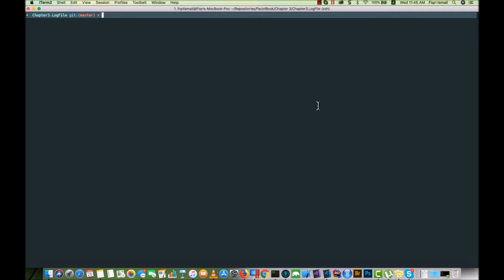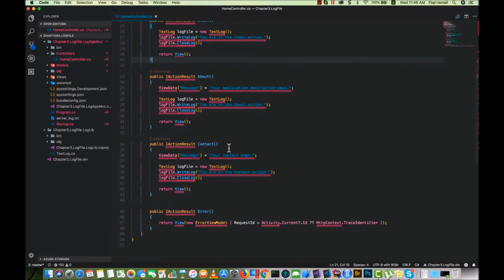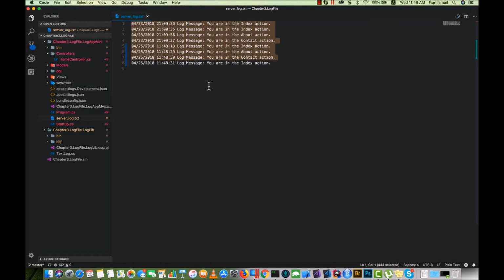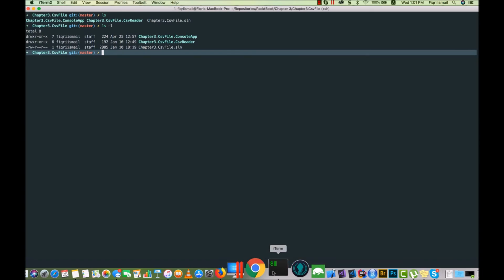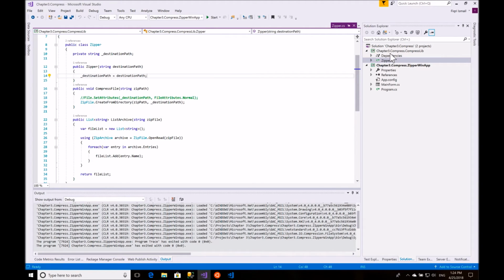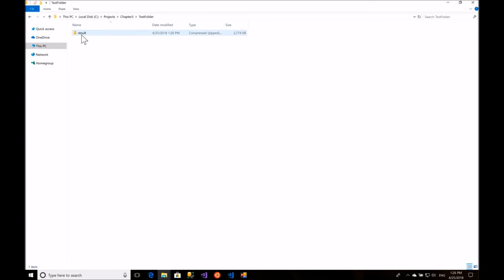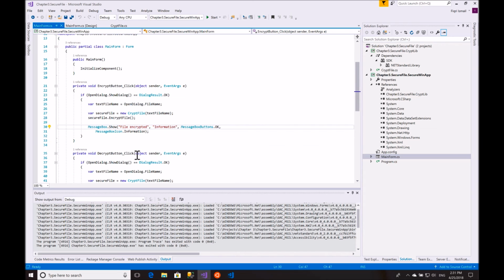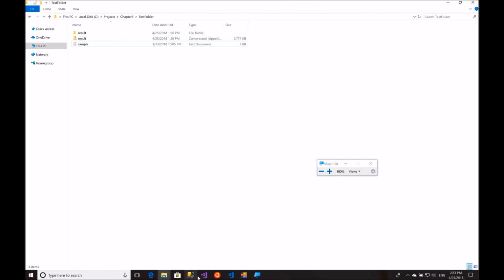.NET Standard 2.0 Cookbook | 3. Working with Files